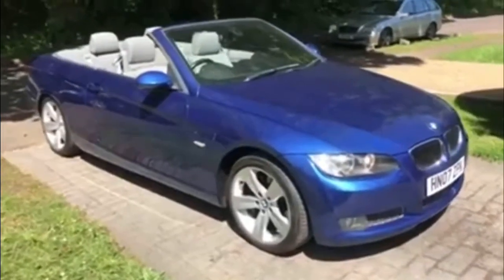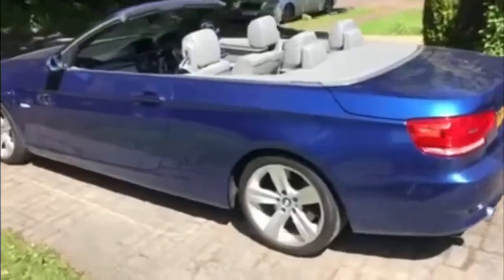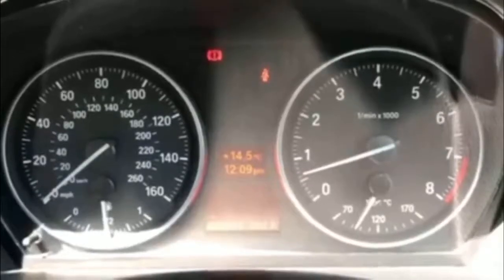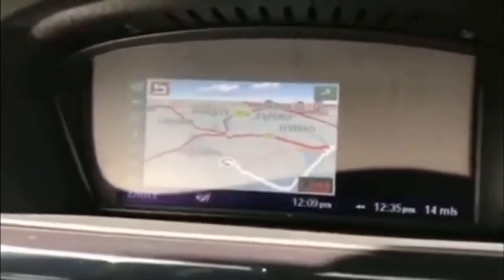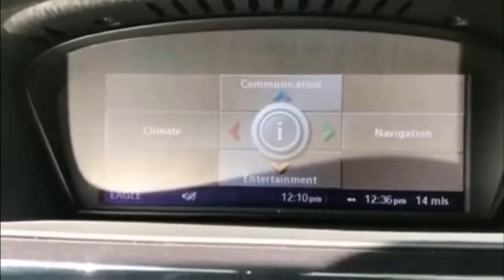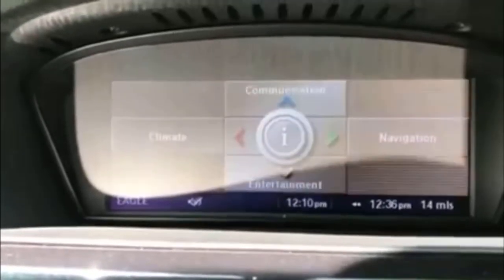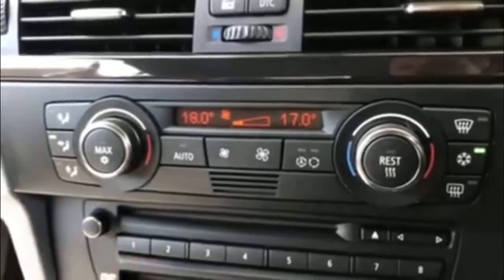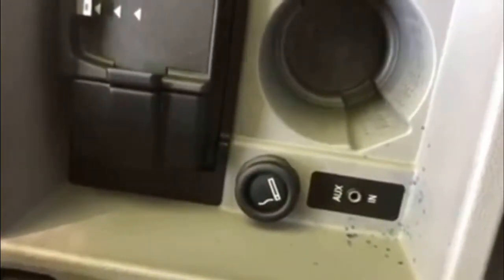BMW 335i Convertible HN07ZPK